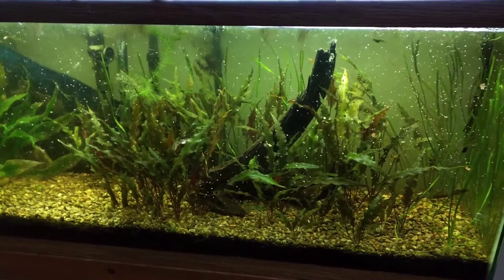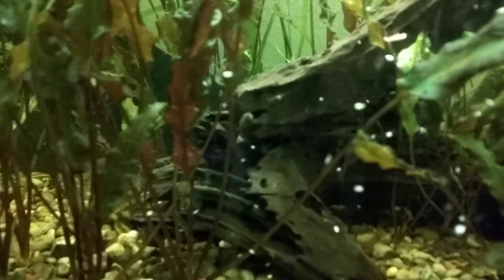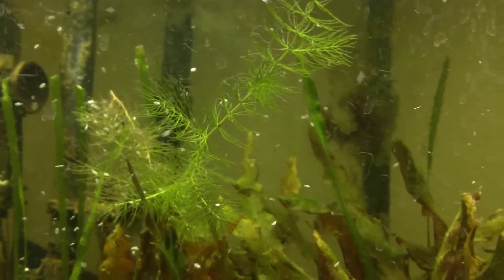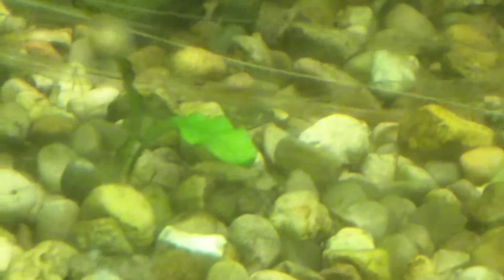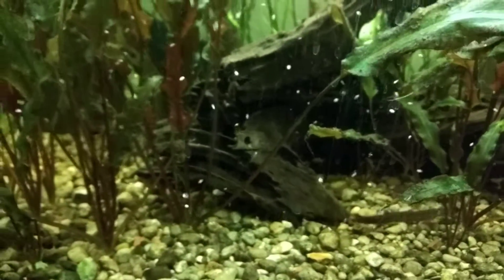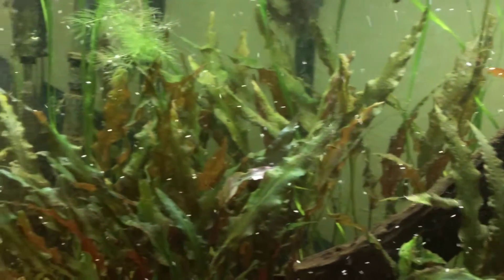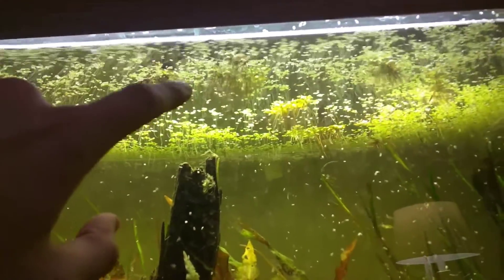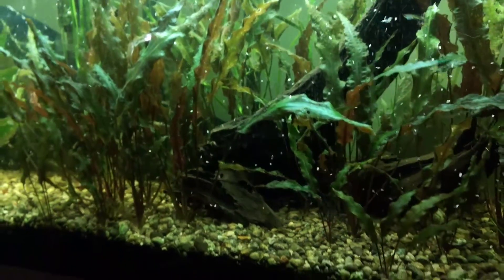Freshwater Aquarium Update 2-18-17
This is just an update on my 55 gallon long. I need to focus on the tanks more to get them back to what they were, but here is how they are as of now